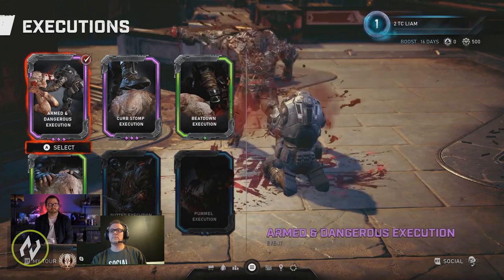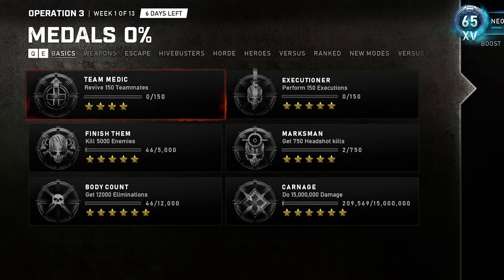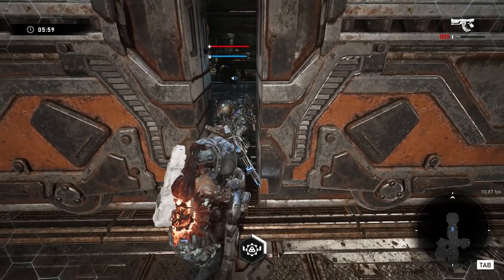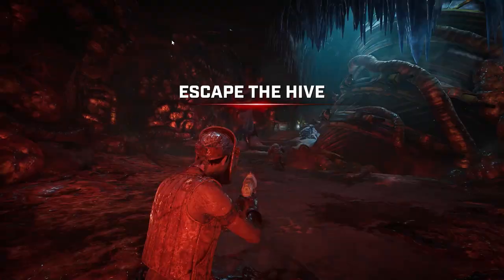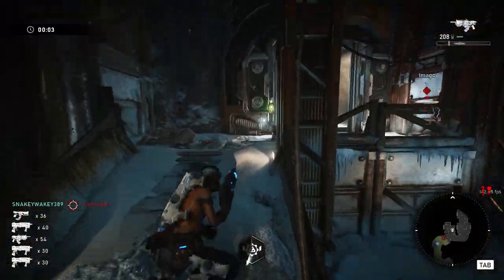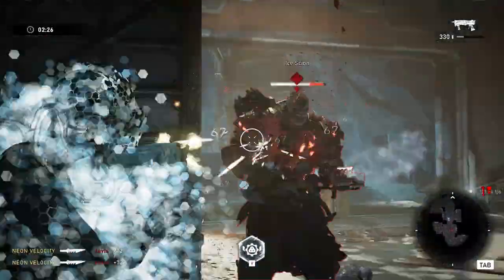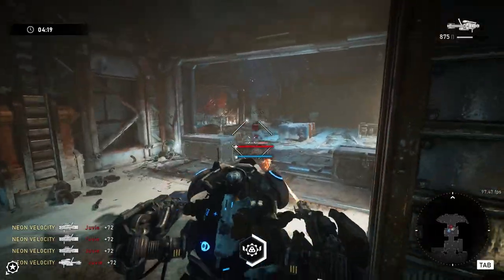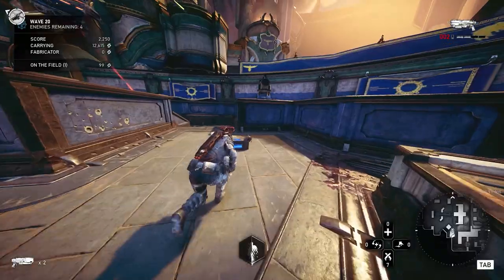Unlock Gears 5 Armed & Dangerous Execution Fast Medal Guides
I hope everyone is enjoying the new Gears 5 Operation 3 so far! With Operation 3 comes new Tour of Duty rewards and I’m putting this video out to show you how to unlock the tour of duty fast! One of my favorite rewards is the Armed and Dangerous Execution by completing multiple medal guide gears 5 listed below.

To unlock the Armed & Dangerous Execution you must follow the medal guides inside this video. You’ll learn how to complete the following medals:
Team Medic Medal
Executioner Medal
Finish Them Medal
Marksman Medal
Body Count Medal
Carnage Medal

RECENT UPLOADS:
► EARN OVERTURE SKINS IN GEARS 5 + CHANGES ON HOW TO GET NEW GEARS 5 ESPORT SKINS